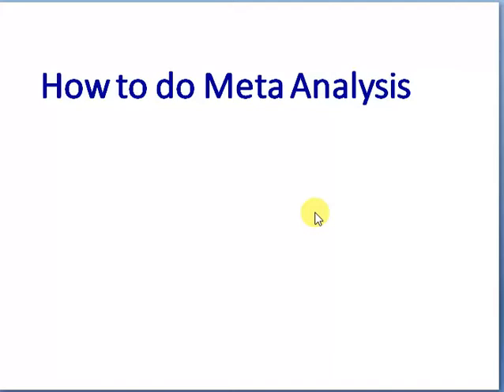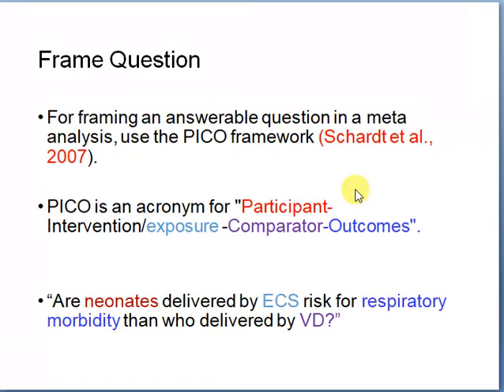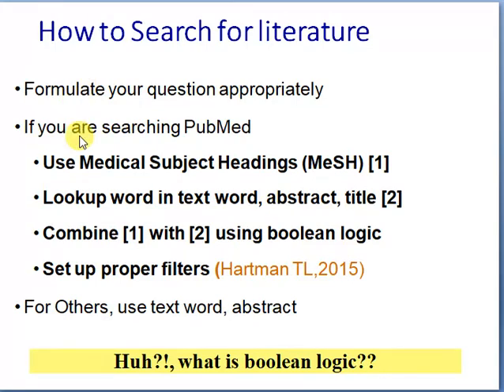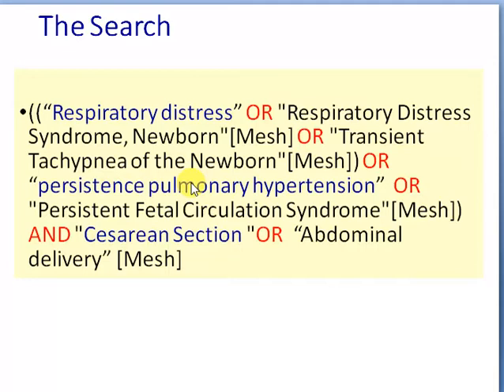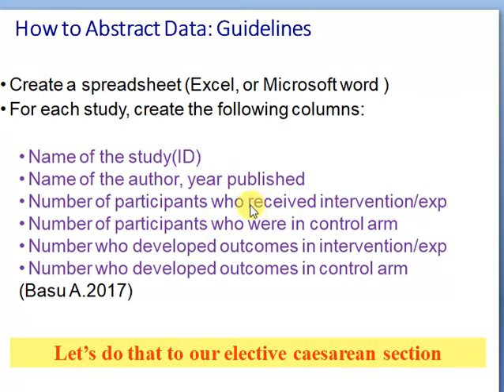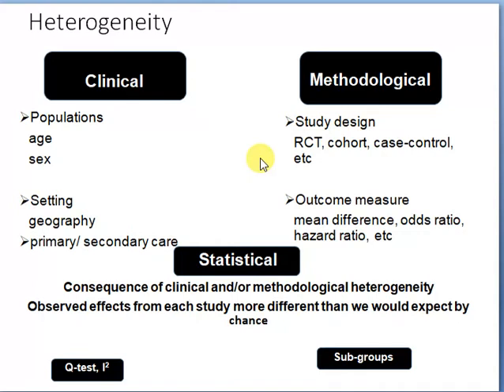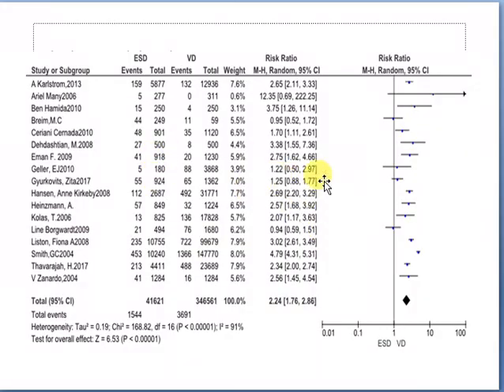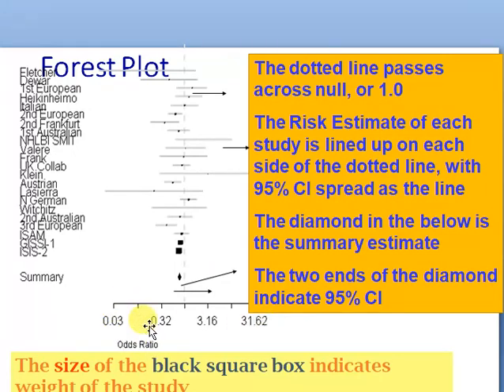How to do meta-analysis and systematic review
This video briefly discus about certain steps how to perform meta-analysis and systematic review.